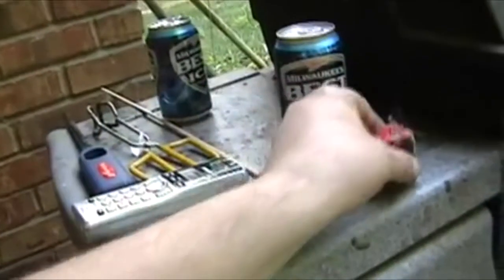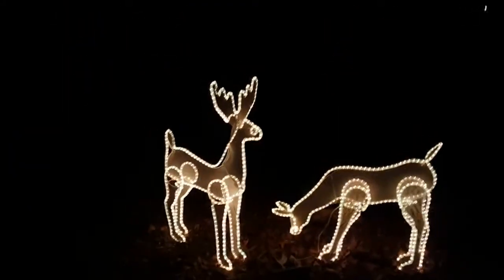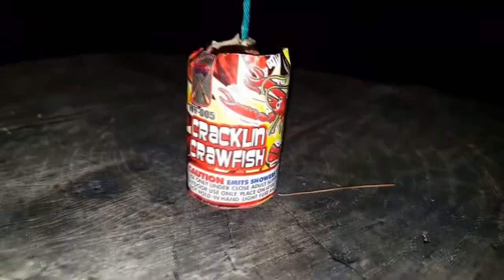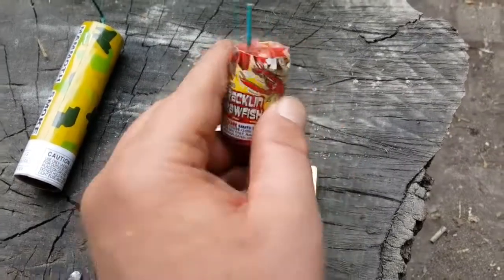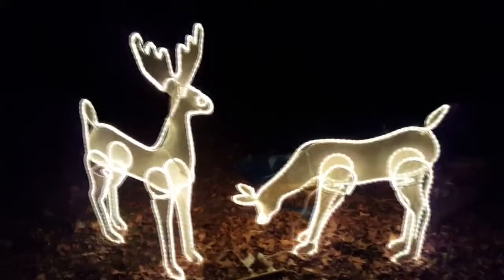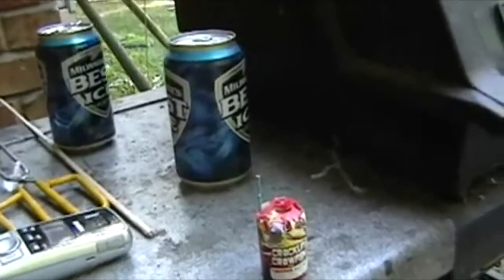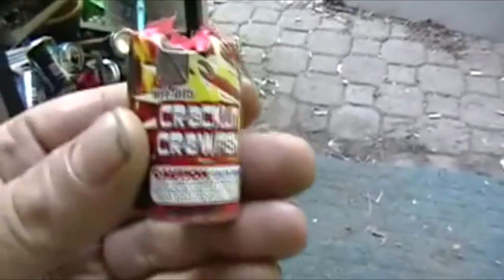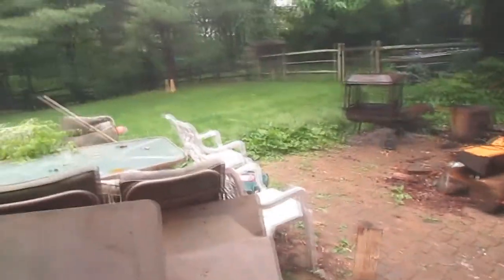MMX3 - Crackling Crawfish Stage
Crackling Crawfish: Revisited.